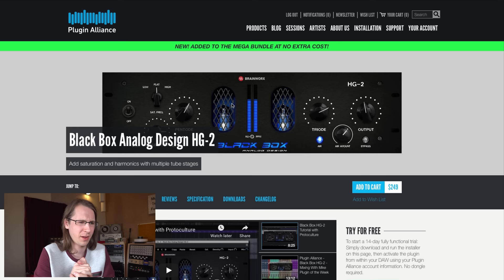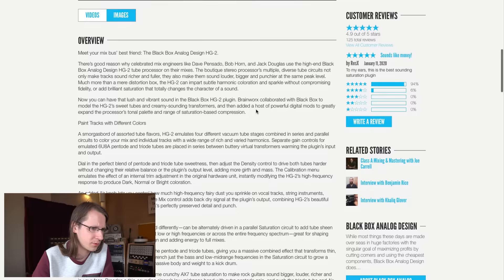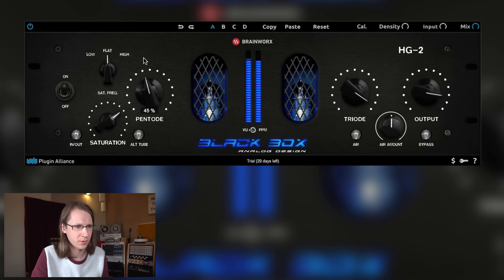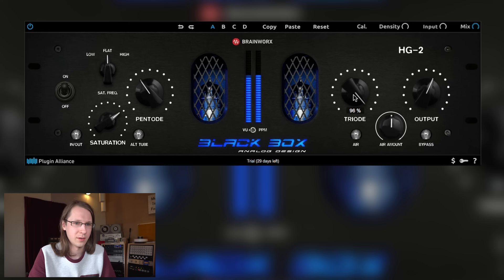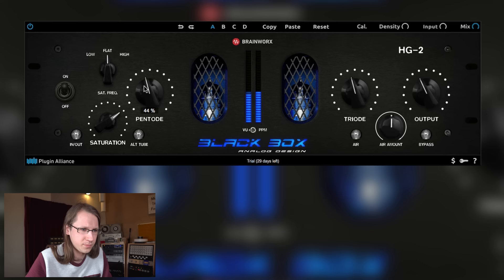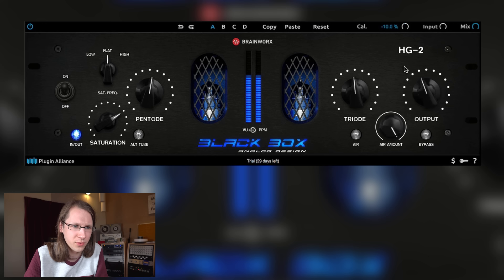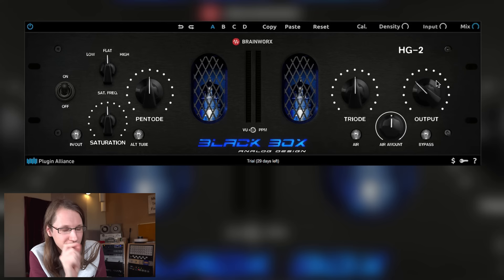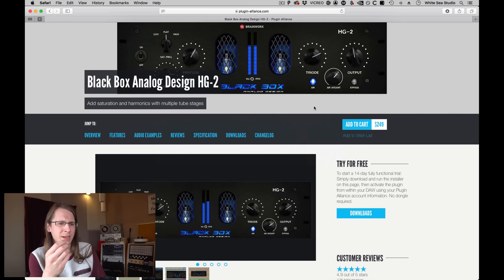IT'S GREAT BUT IMPOSSIBLE TO USE! || Black Box Analog Design HG2